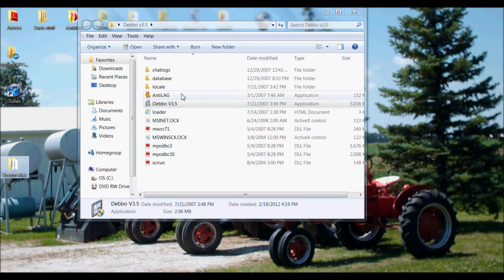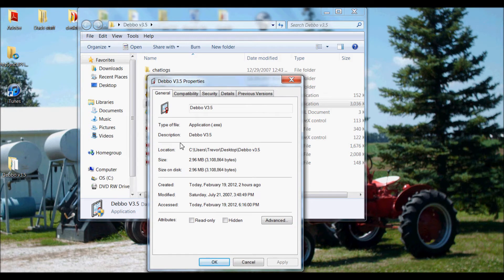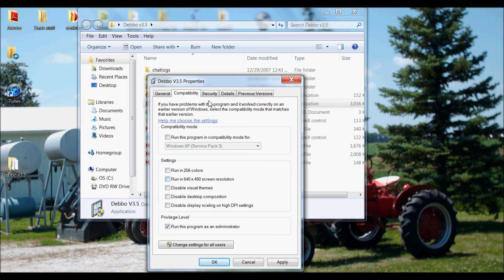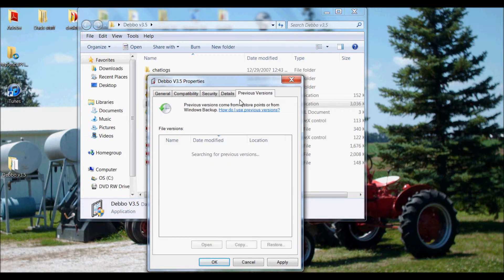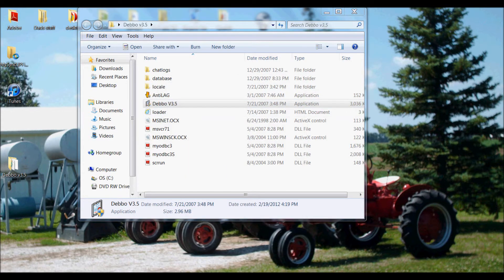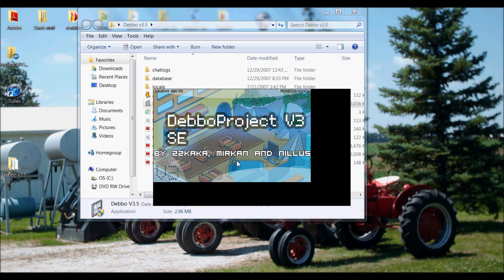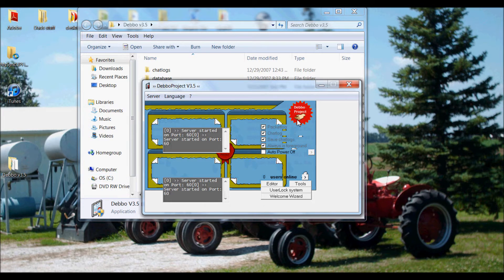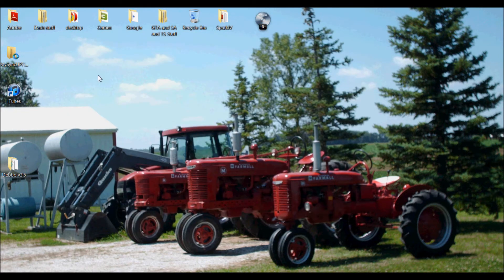Fix Debbo v3.5